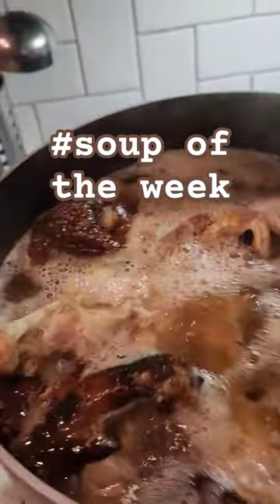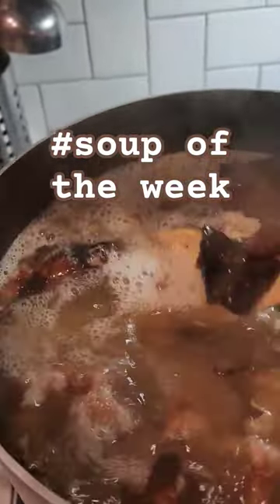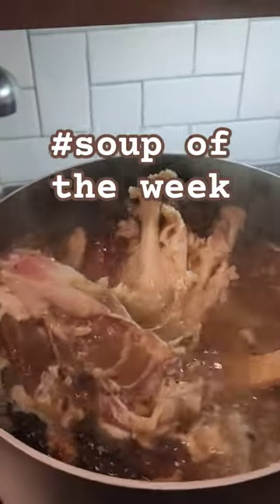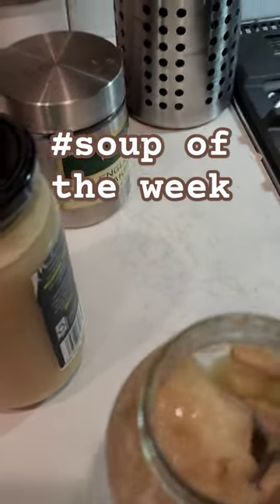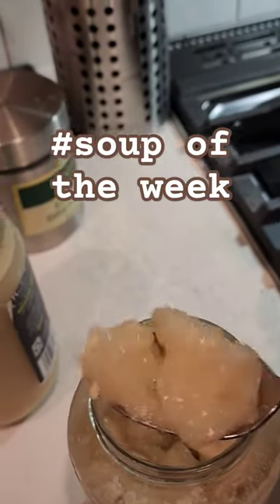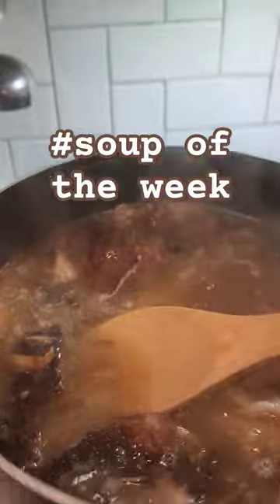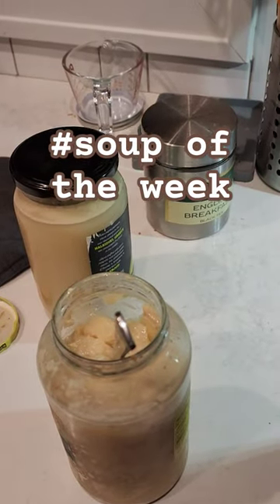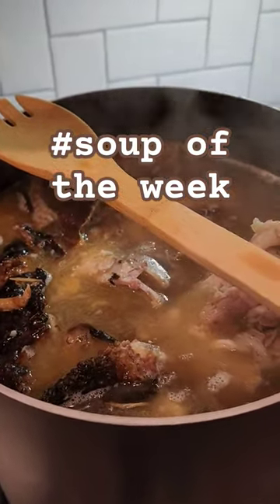soupoftheweek soup turkey BoneBroth encouragement flatcap dapper